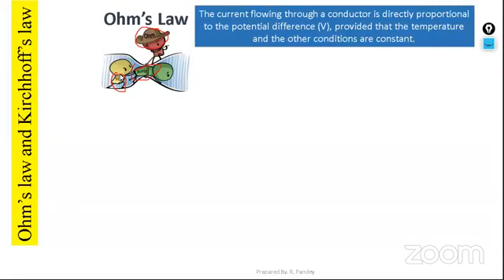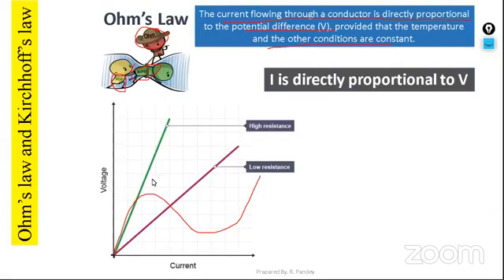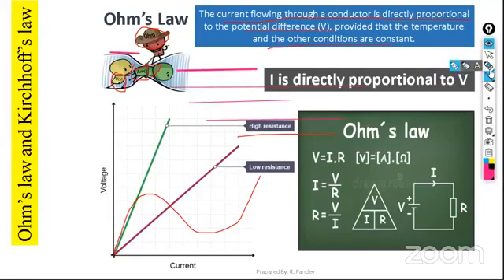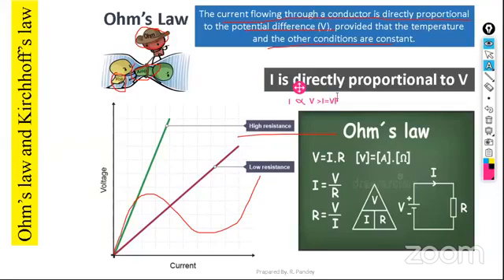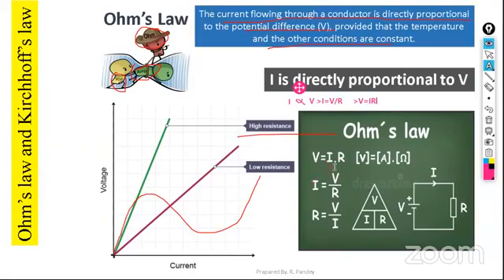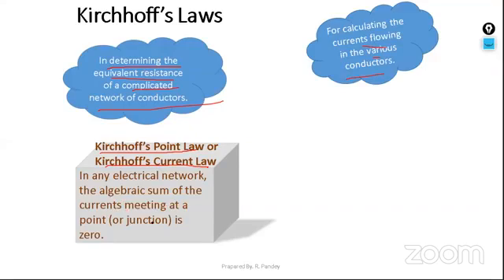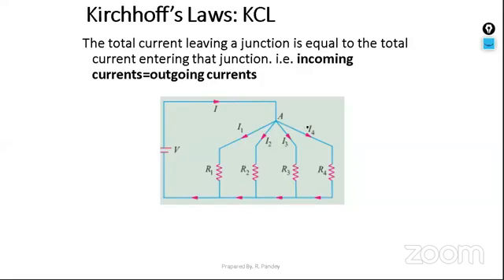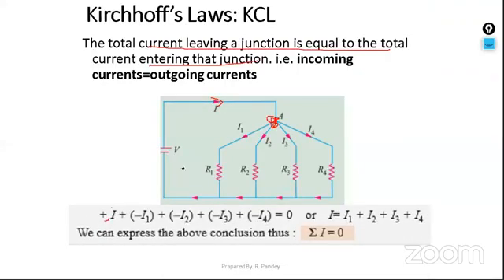ohm´s law and kirchhoff´s law in nepali.electrical nepal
all about law
ohms law in nepali
kirchhoffs law in nepali